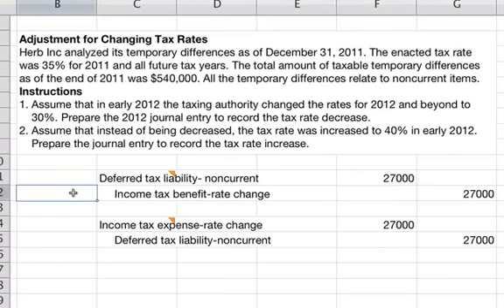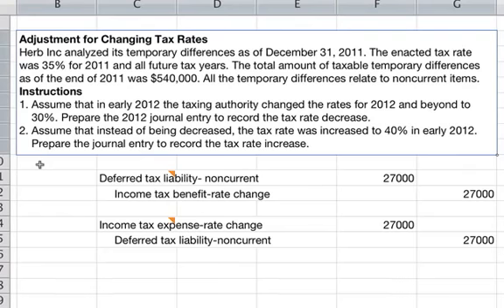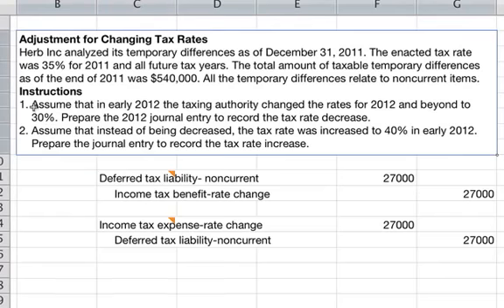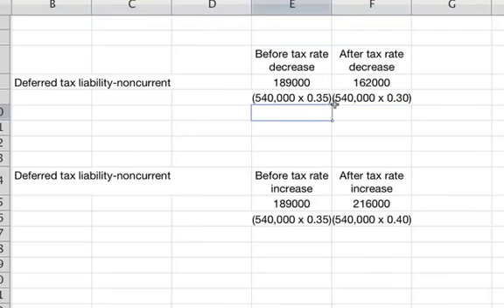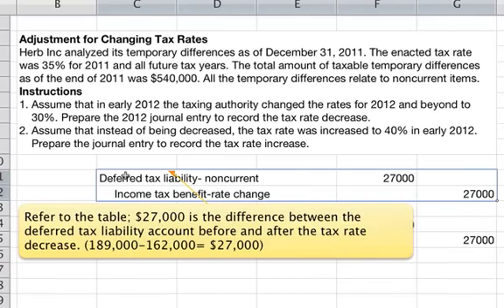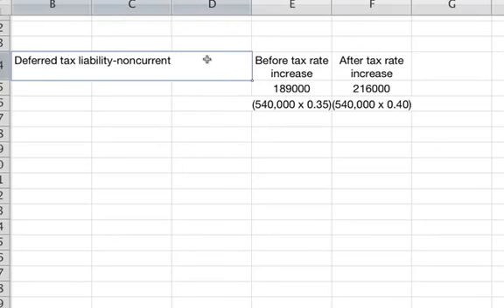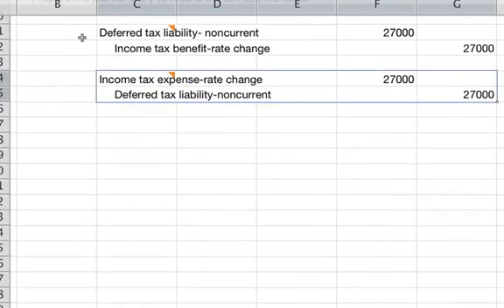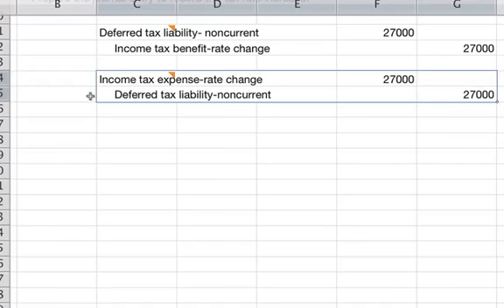Adjustment for Changing Tax Rates